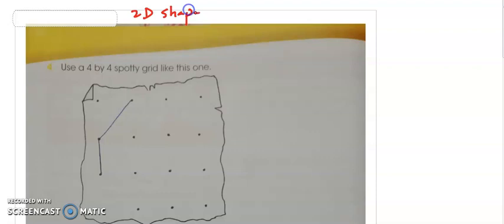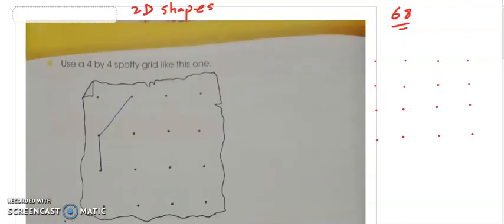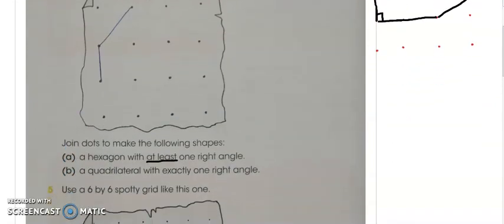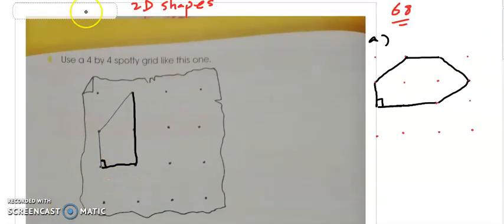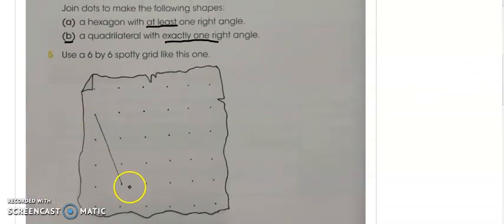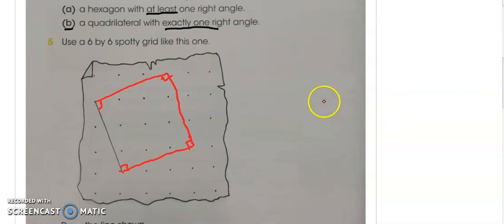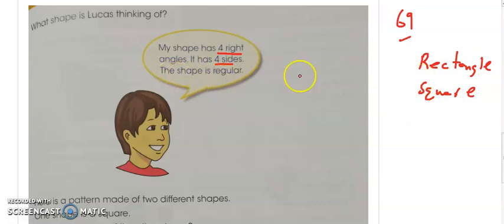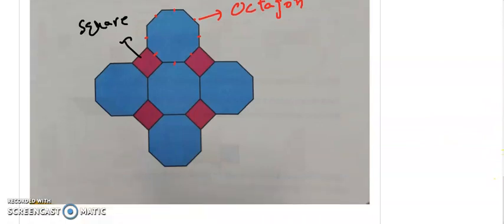2D shapes lesson 4 Class 4 mathematics